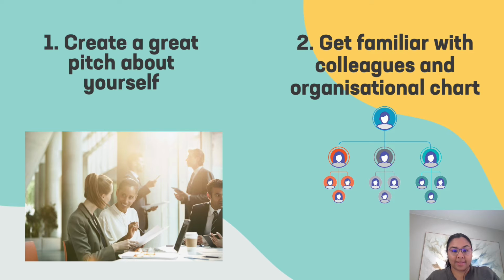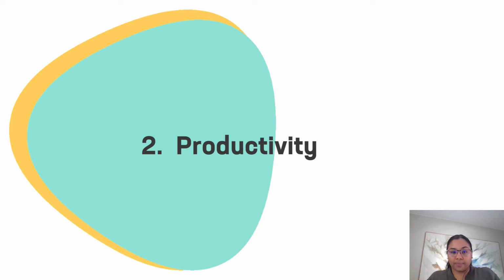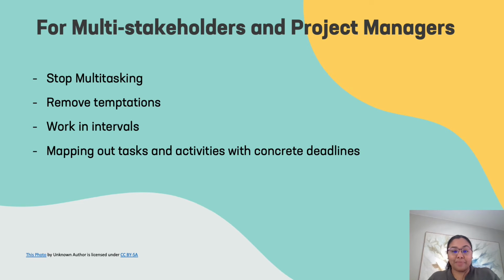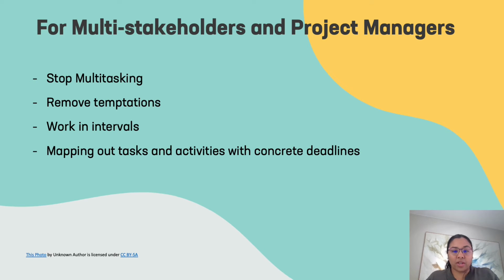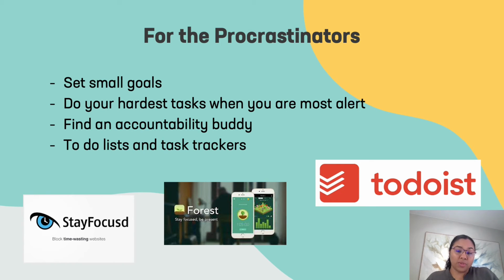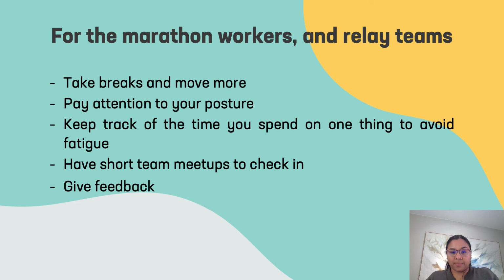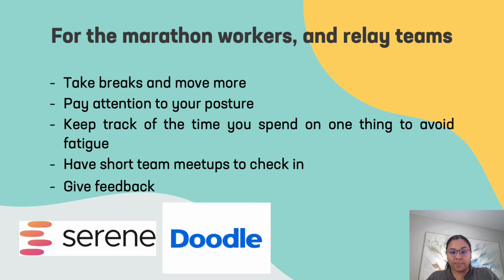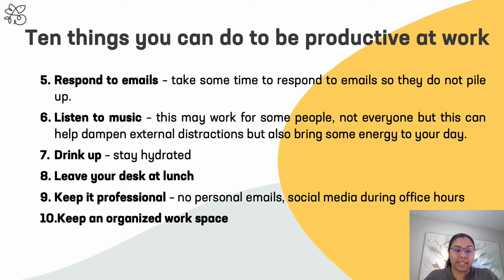4.5. Tools to improve your impact and productivity in the workplace